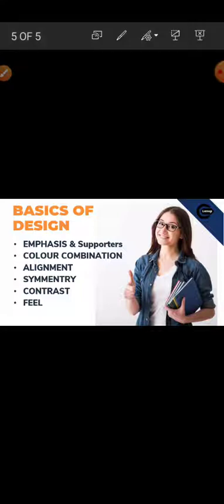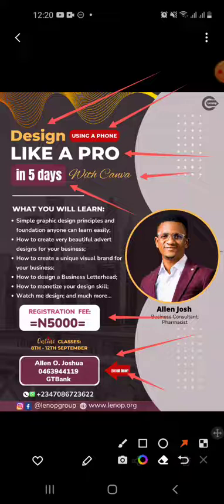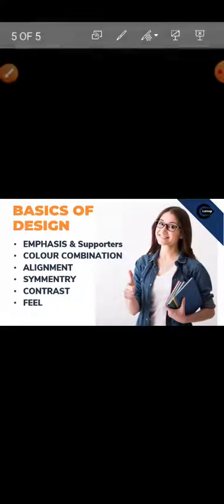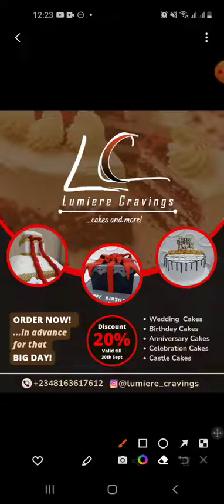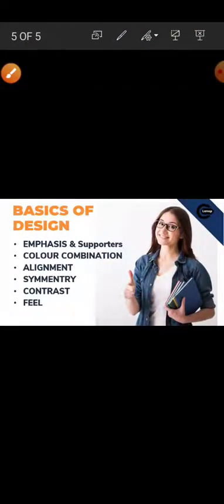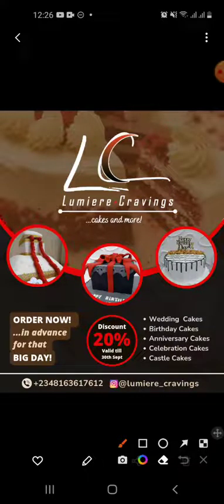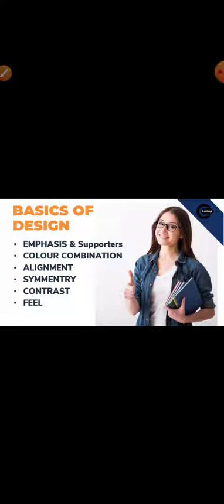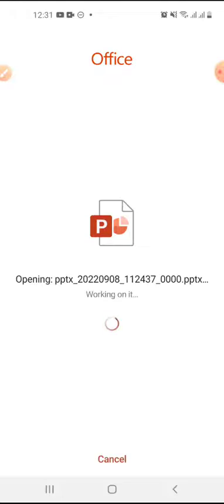LESSON 1 - DAY 1